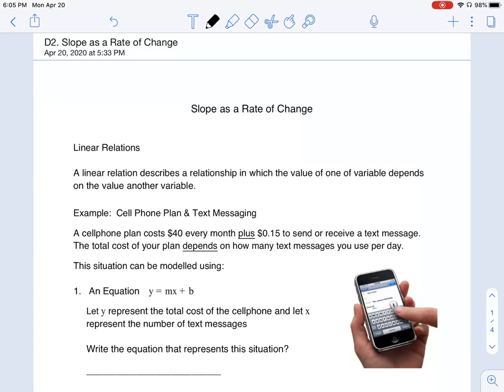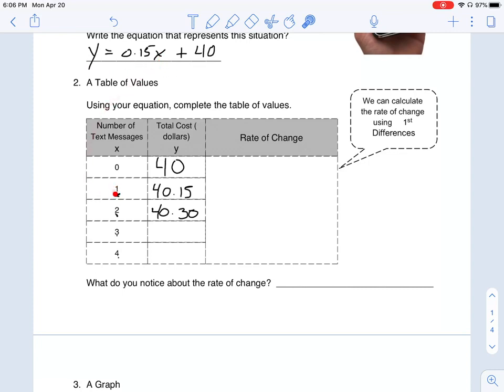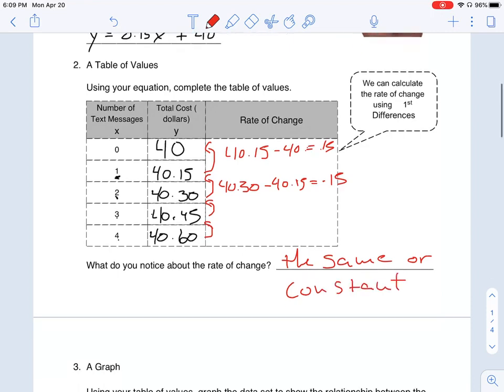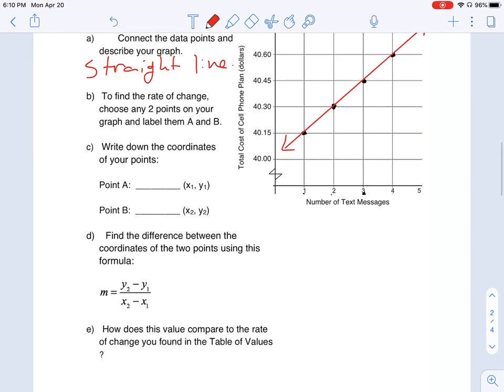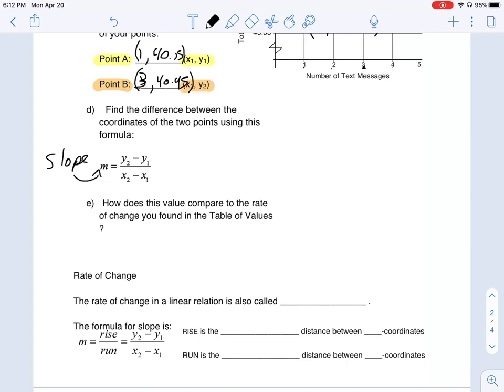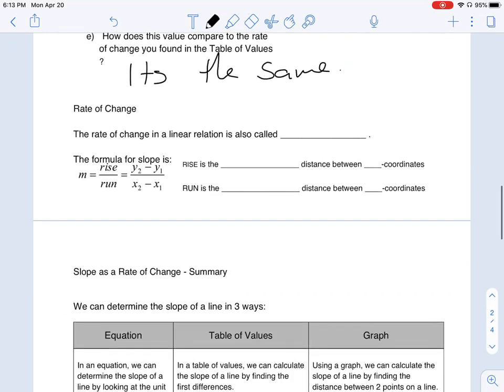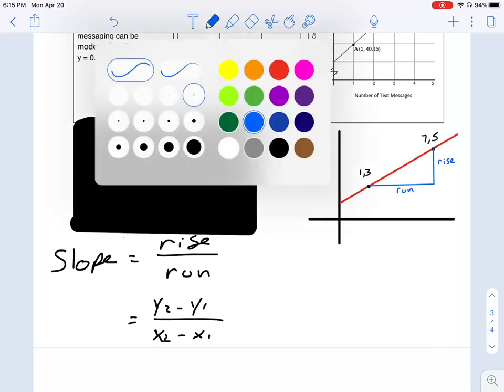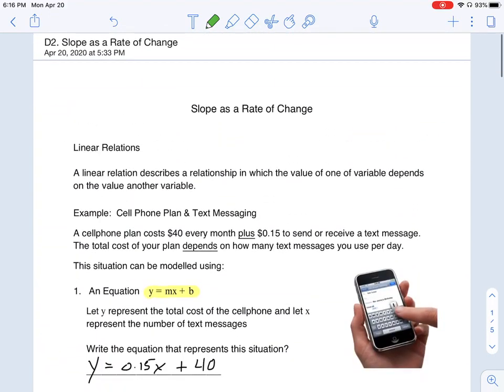Slope as a rate of change